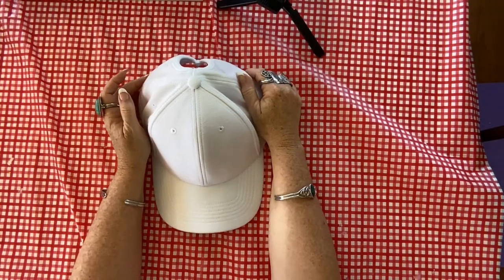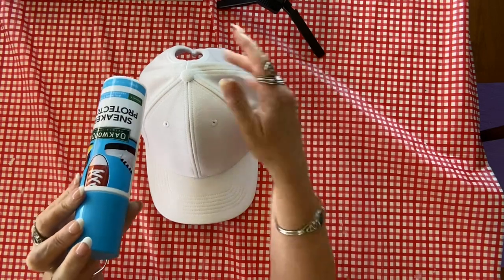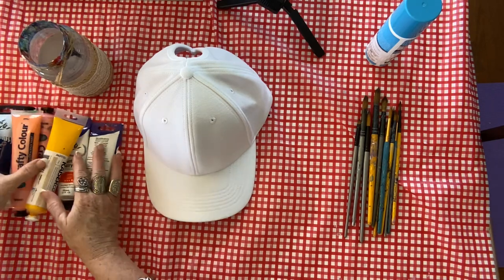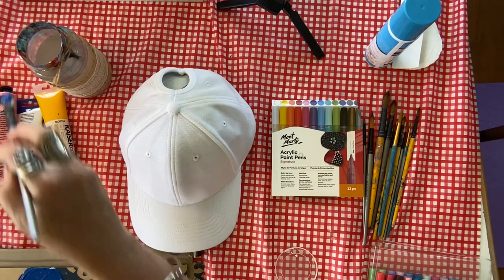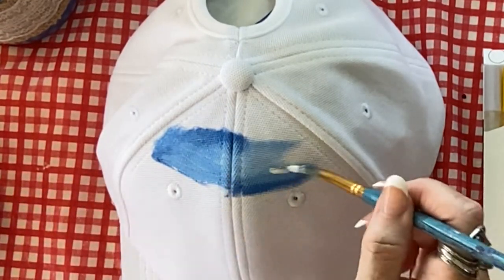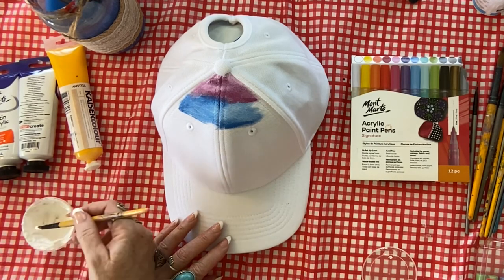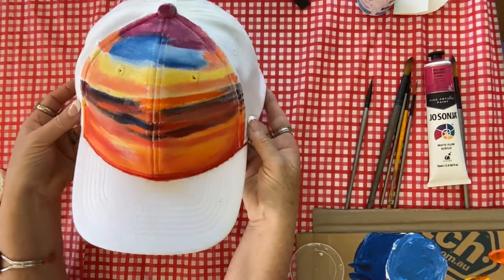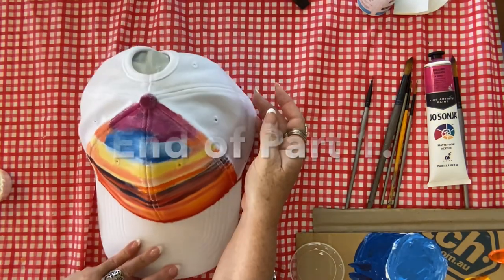Art Class Day Part 1. How to put your own hand painted design on a ball cap. 😁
Due to technical issues the video had to be split into 3 parts. Apologies. 🙂🙏🏻